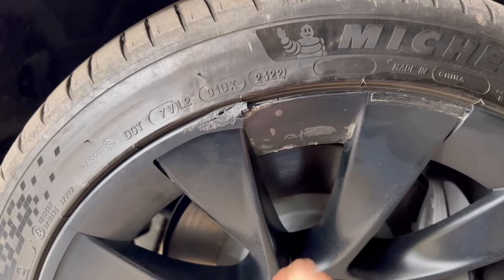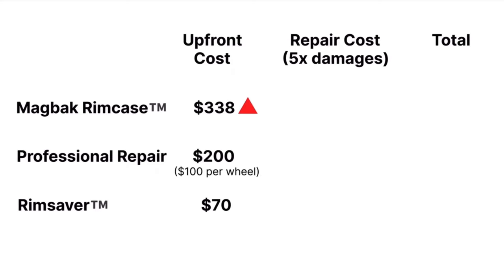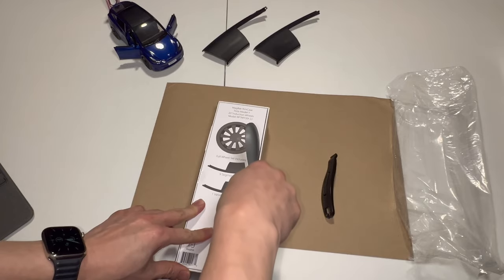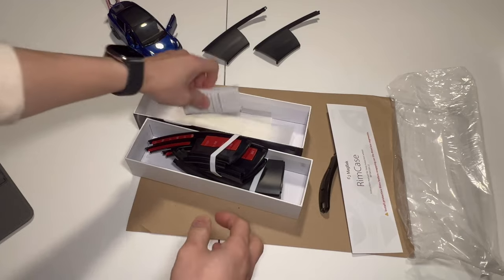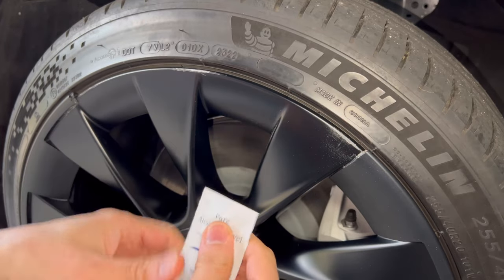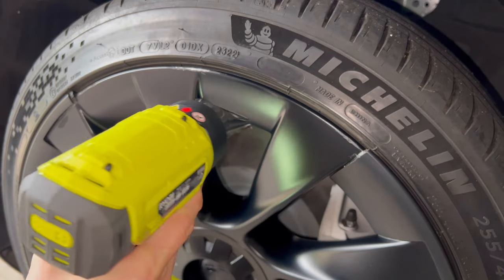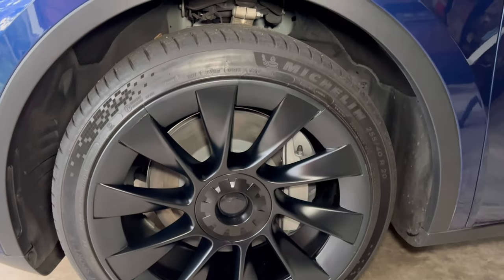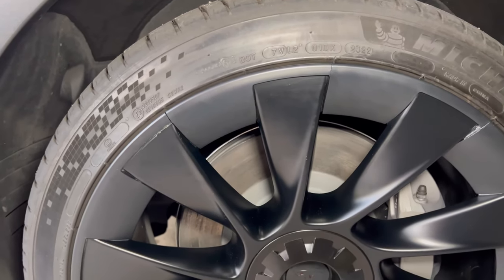Replacing badly damaged Magbak Rimcase segments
In this video, I’ll show you what you need and what to do to replace those badly damaged Magbak Rimcase segments, if you are like me who eats curbs (or kerbs) for breakfast, damaged them on your way back home from, well, breakfast.

CHAPTERS:
00:00 Introduction
00:50 How to order Rimcase separately
01:21 Quick Unboxing
02:21 Step 1 - Remove damaged segments
02:41 Close look at the damaged wheel
03:08 Step 2 - Remove damaged protective films
05:55 Step 3 - Clean the car/wheel
06:56 Smoothen out rough edges from damage
08:32 Step 4 - Attach protective films
12:39 Step 5 - Install the new Rimcase segments
15:57 Conclusion